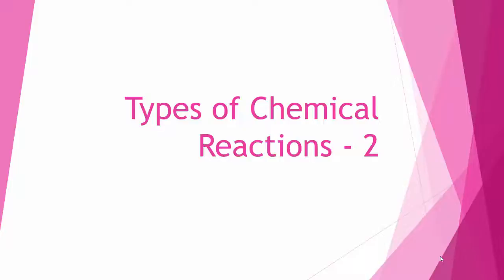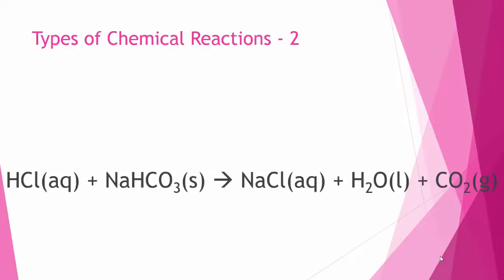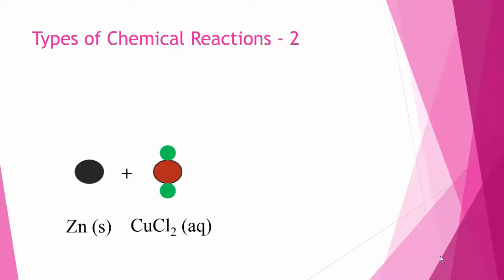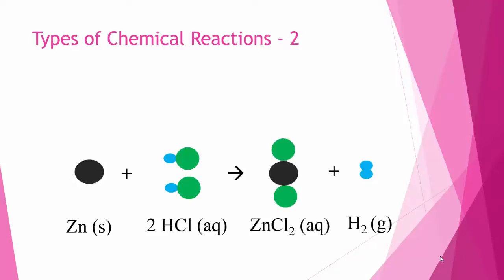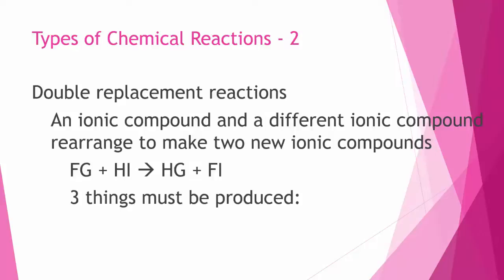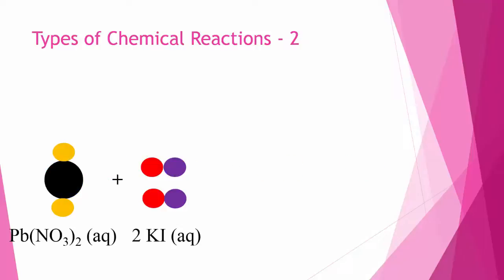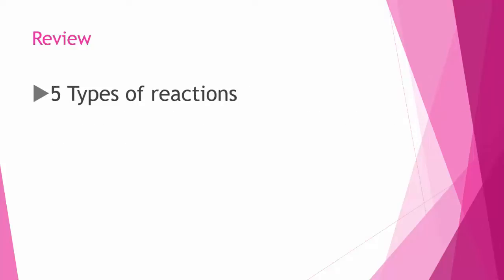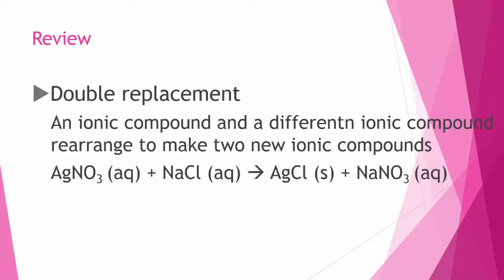10.2 - Chemical Reactions - 2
Further adventures with reactions, this time double replacment and single replacement reactions.